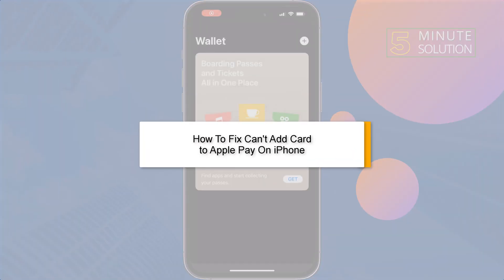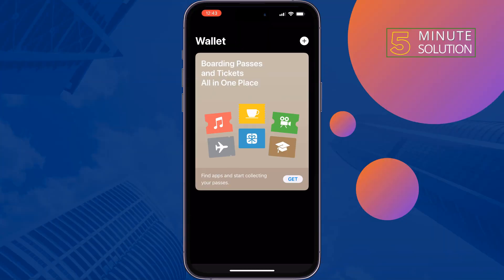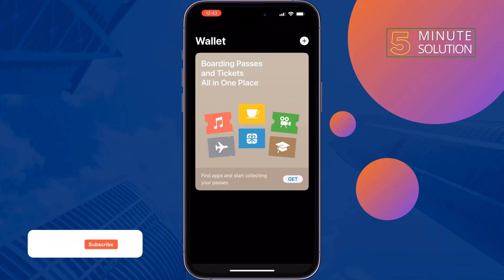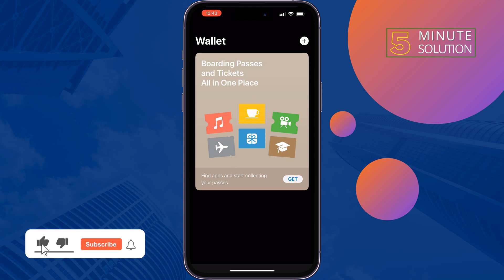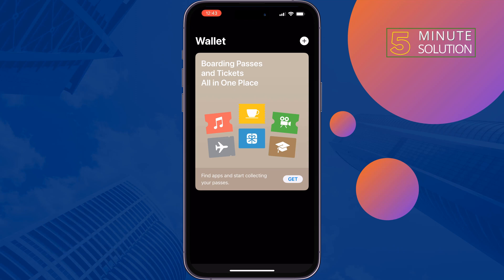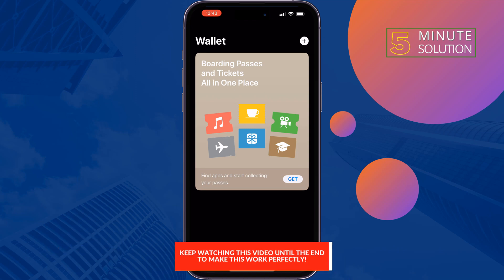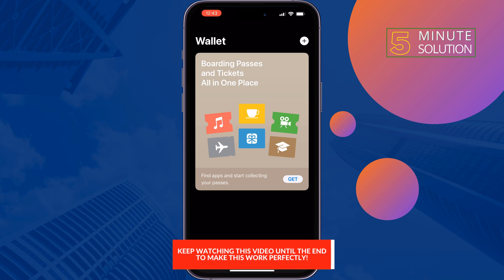How To Fix Can't Add Card to Apple Pay On iPhone 2025 | Fix Apple pay not working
Apple Pay not working on your iPhone when you add a card to pay or Cannot Add Cards to Apple Wallet? There can be a lot of reasons for such a problem and also specific solutions for each one. Read this blog if you are unable to add cards to Apple Pay.

0:00 Fix Apple Pay not working
0:20 Check iPhone internet connection
0:37 Select country on iPhone
0:59 Upload & update iPhone wallet apps
1:20 Conclusion